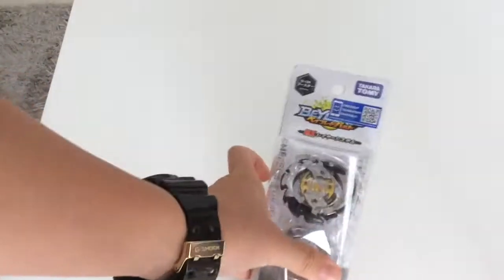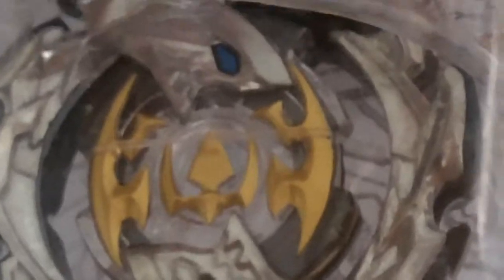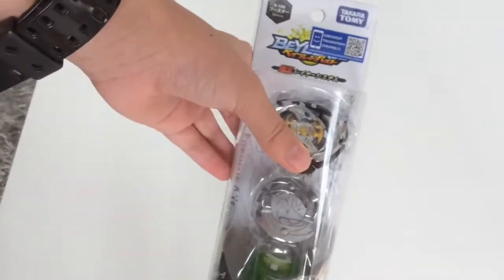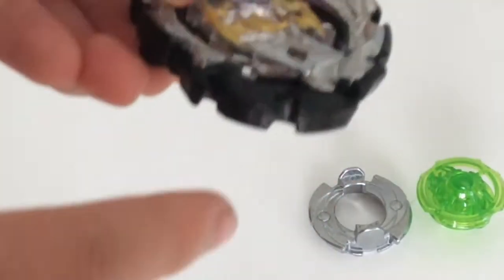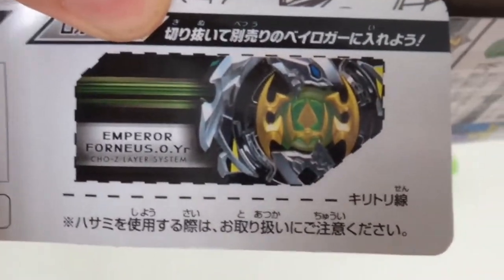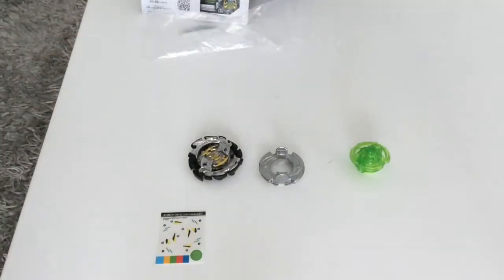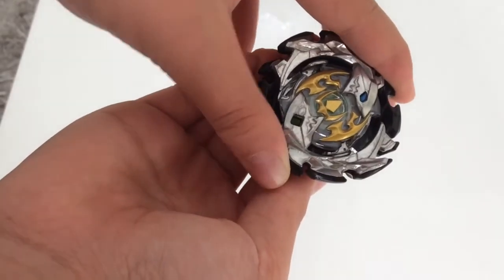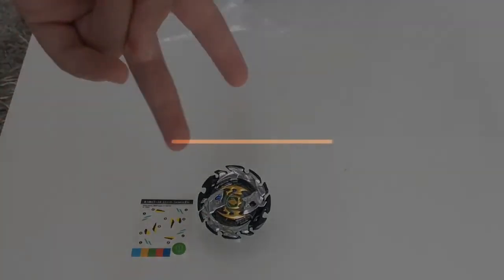Emperor Forneus Unboxing!!| Beyblade Burst ChouZetsu!!